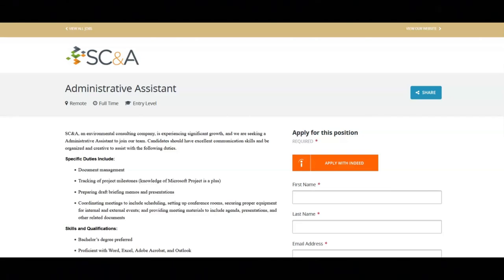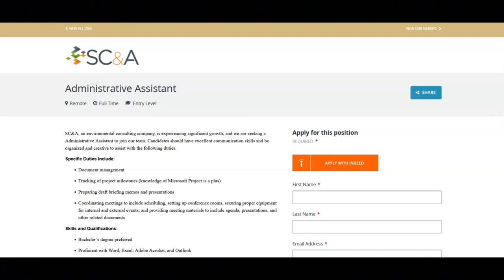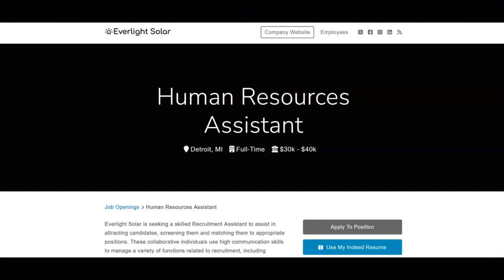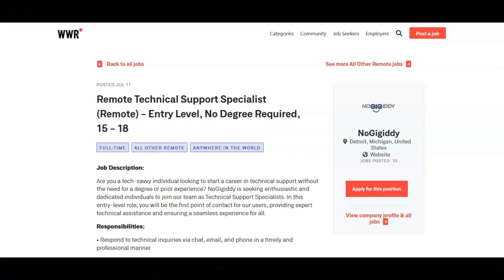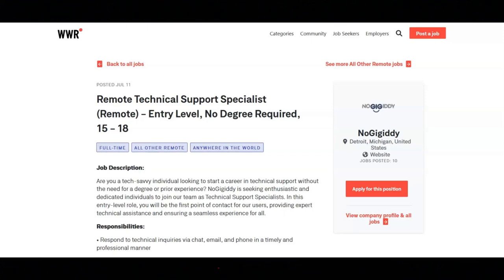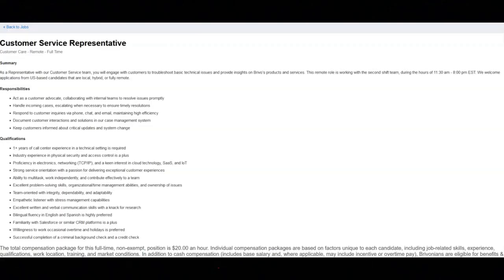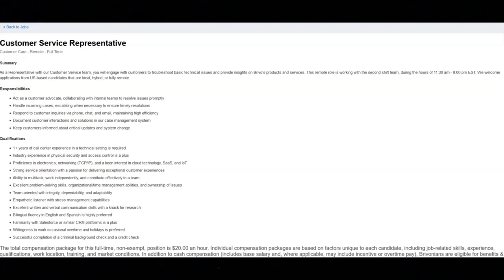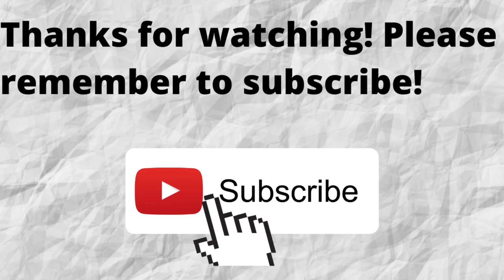Remote Entry Level Work From Home Jobs/No Degree Required/Great Work Benefits/Up To $55,000 A Year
In this video I share remote entry level work from home jobs that require no degree. If you are interested in remote entry level work from home jobs that do not require you to have a degree then I recommend that you watch this video.